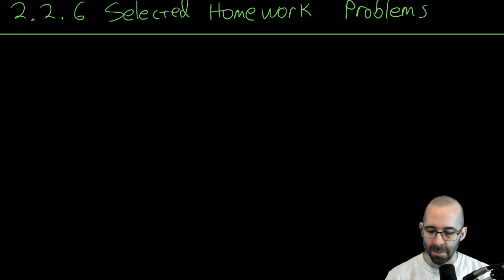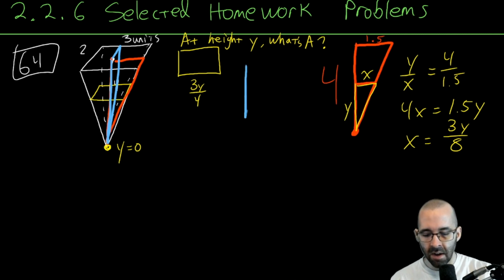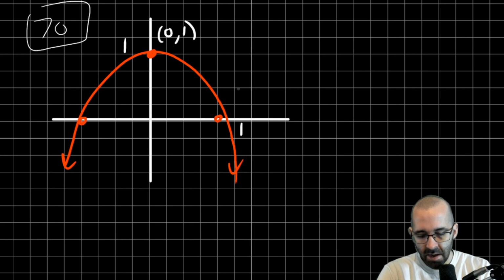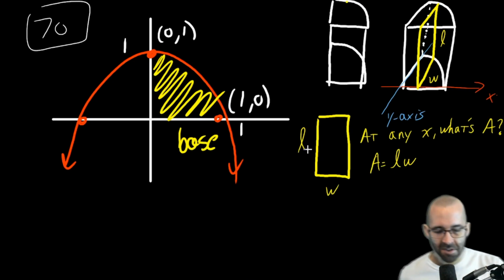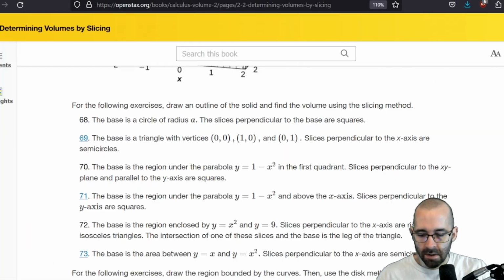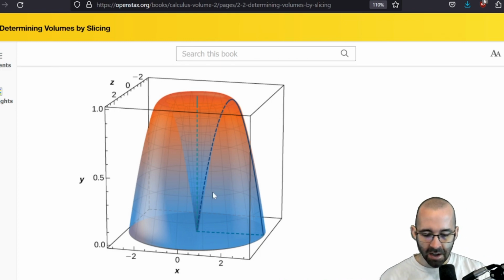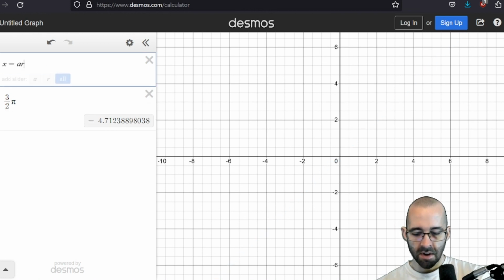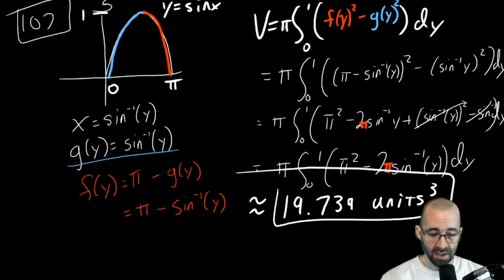2 2 6 Selected Homework Problems 64, 70, 84, 107